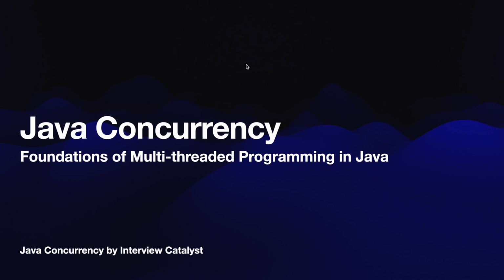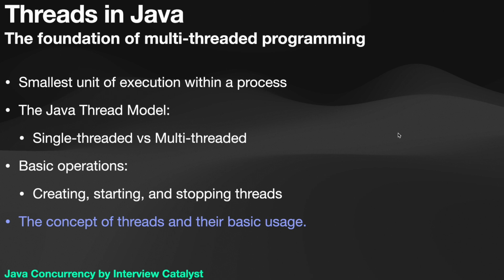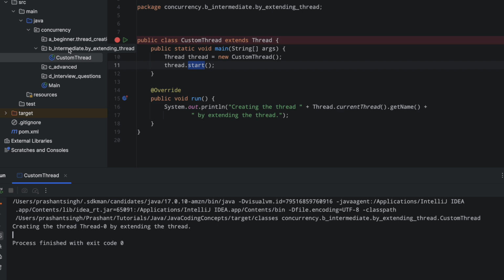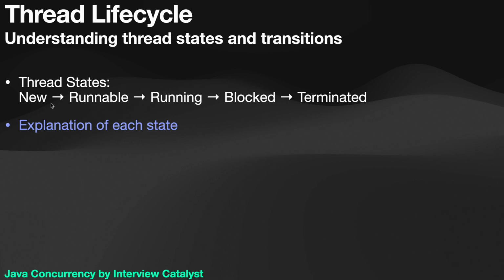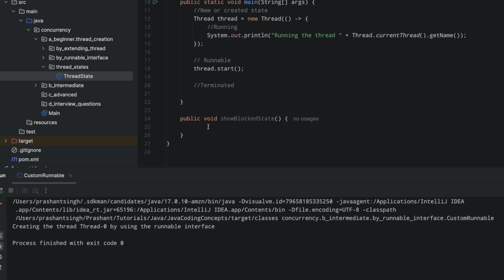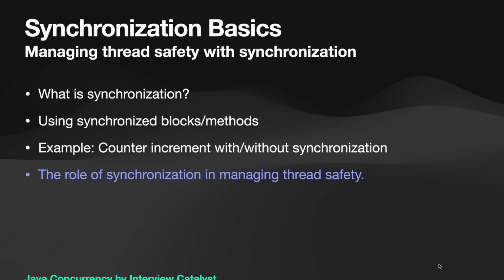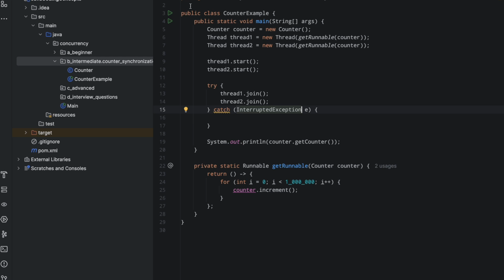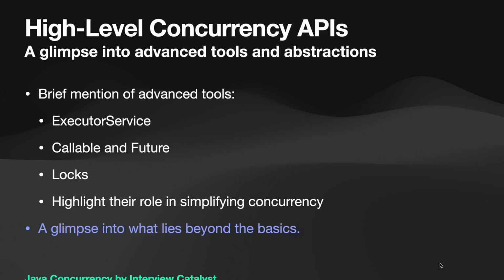Java Concurrency Basics by Interview Catalyst: Threads, Synchronization, and More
What You'll Learn in This Video:

Threads and Multithreading Fundamentals: Understand how threads work and their role in concurrent applications.
Synchronization Made Simple: Learn how to manage thread safety and avoid common pitfalls.
Inter-Thread Communication: Dive into the basics of wait(), notify(), and notifyAll() with practical examples.
Thread Behavior Visualization: Gain a conceptual and visual understanding of how threads operate.
A Sneak Peek into Advanced Topics: Explore what lies beyond the basics, including the Executor framework and CompletableFuture.
Concurrency is essential for building efficient, scalable, and responsive Java applications. Whether you're preparing for technical interviews or aiming to enhance your Java expertise, this video provides a strong foundation for tackling real-world challenges.

About Interview Catalyst:
At Interview Catalyst, we empower developers to excel in their careers through in-depth tutorials, interview preparation materials, and expert insights into the tech industry. With our Java Concurrency Playlist, we’re here to help you unlock the full potential of Java concurrency.